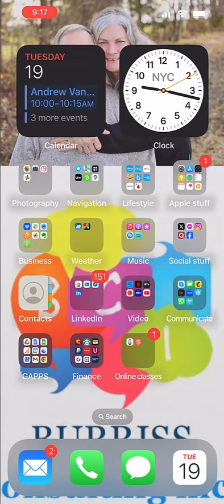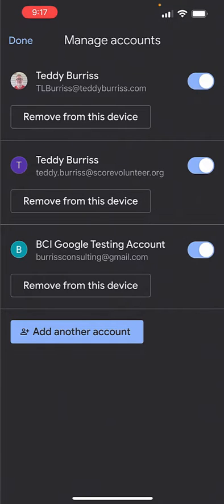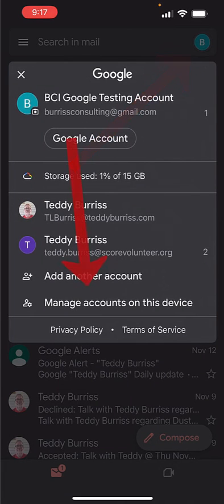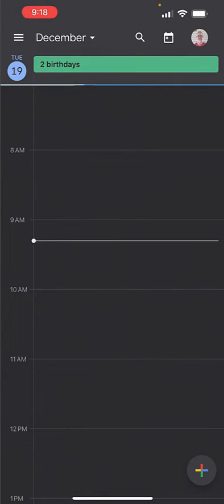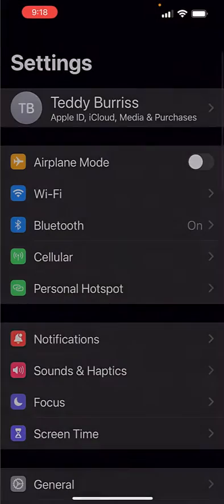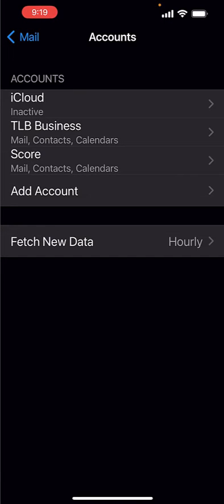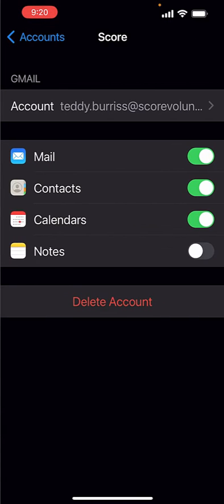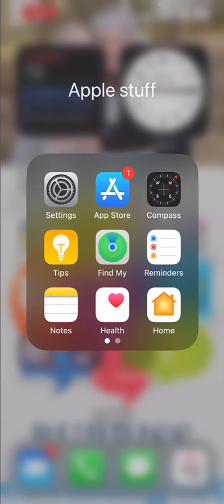How do I remove a dead Google Account from my iPhone accounts and the Google Apps list of accounts?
Removing a dead Google Account from my iPhone